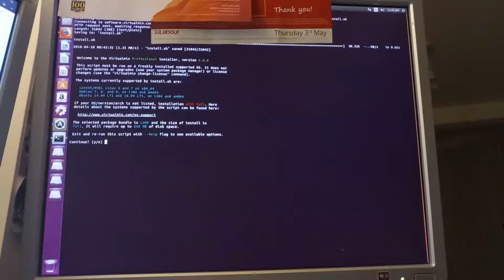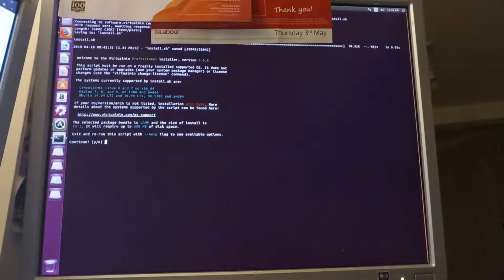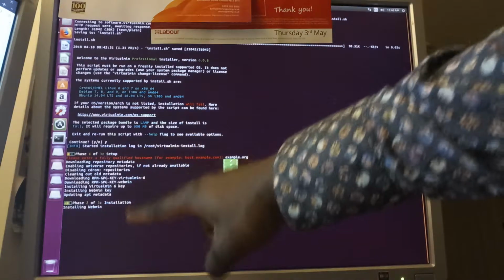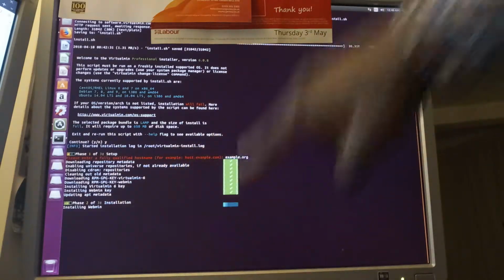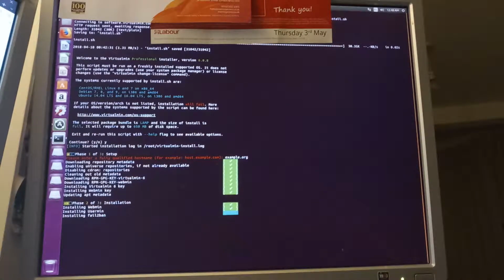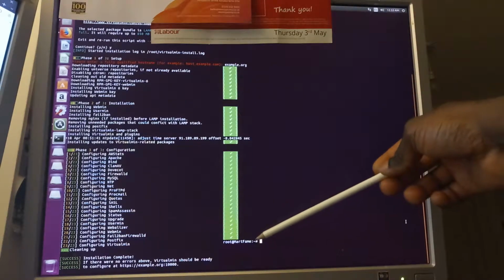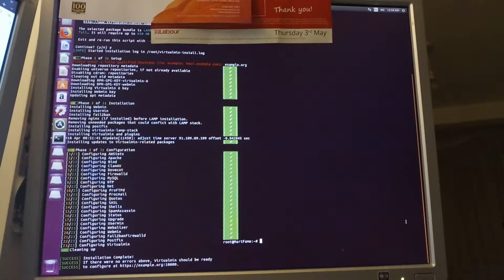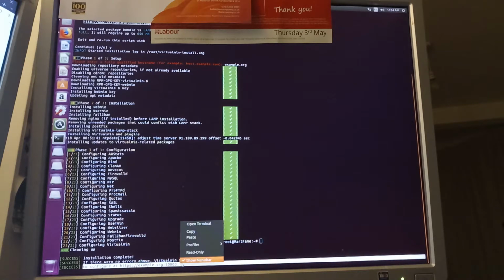INSTALLING VITUALMIN WITH KEYS